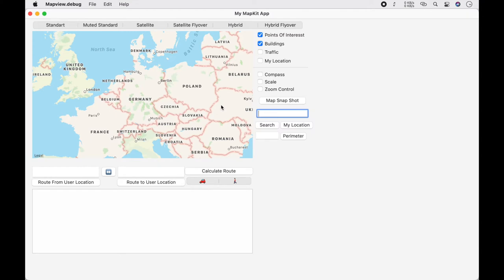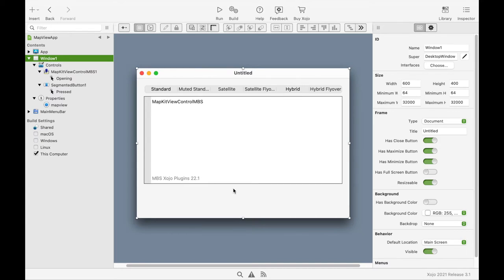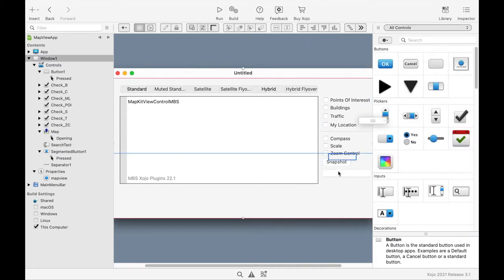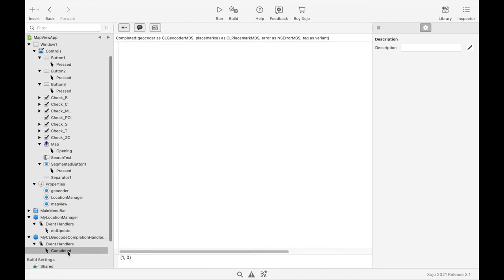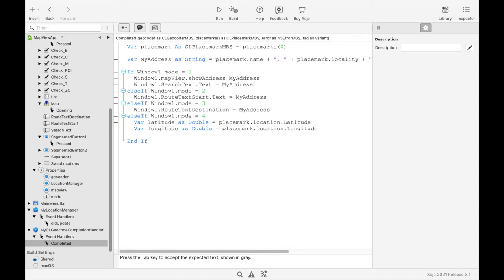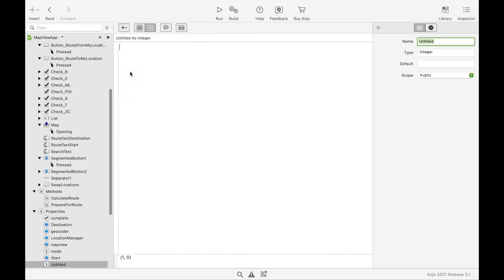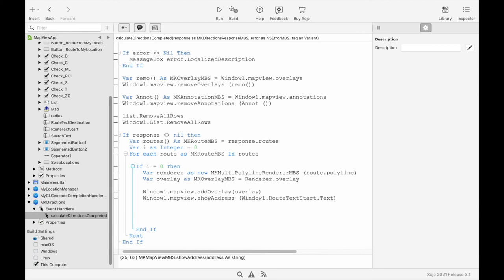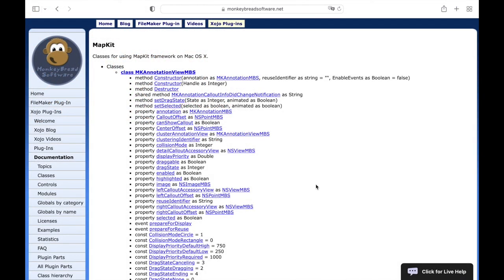Apple MapView in Xojo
Stefanie presents how to use maps in your Xojo application on macOS and iOS with MBS Plugins.

0:00  Welcome
1:01  What can you do with MapView
6:10  Insert a MapView into your App
7:34  Map types
9:36  Properties for Map displaying
11:26  Snapshot
16:27 Find an address
17:48  Determine your own Location
29:52  Planing a Route
53:21  Perimeter around own Location
57:25  Ending